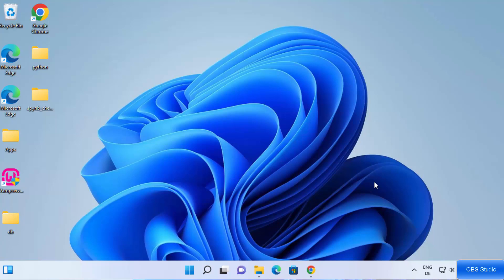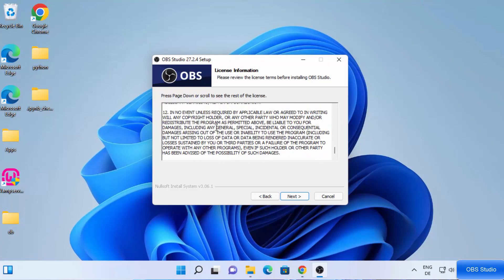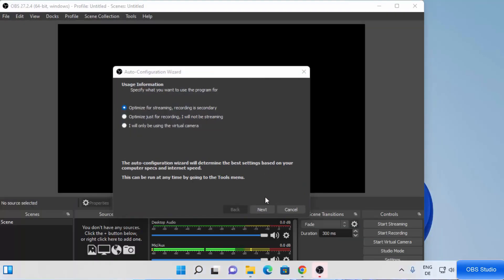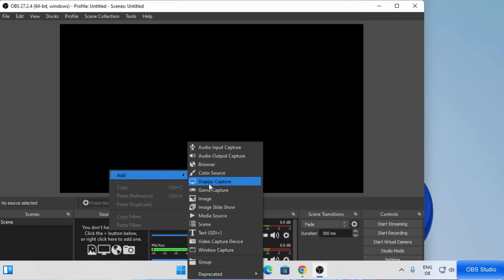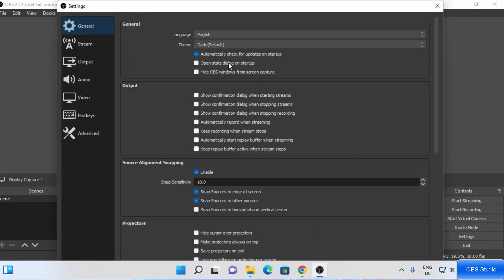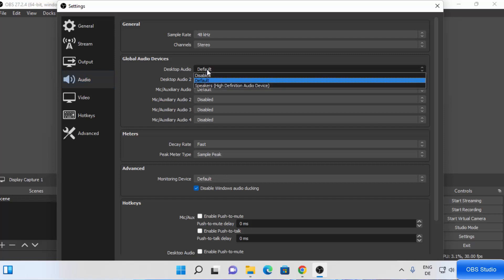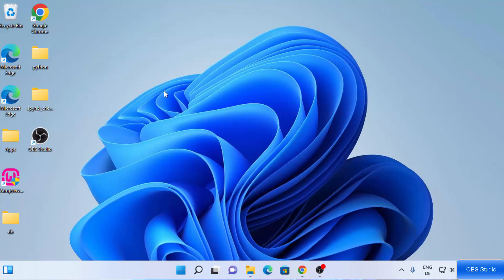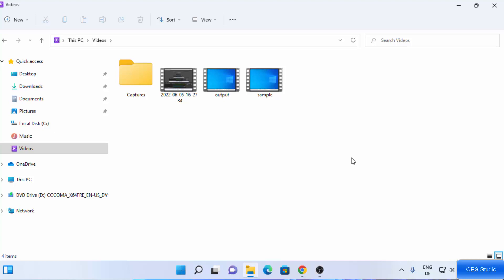How to Use OBS Studio to Record Screen | Record Your Computer Screen with OBS (Windows 11)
In this video How to Record Your Computer Screen Using OBS. So let us see How to record destop screen with OBS. Quick Start your Screen Recording With Open Broadcaster Software.

topics addressed in this tutorial:
obs studio display capture black screen
how to record with obs 2020
How to Record Your Desktop and Create a Screencast
How to record your screen on Windows, macOS, iOS
obs screen recorder tutorial
how to use obs to record screen
display capture not working obs
obs display capture black screen laptop